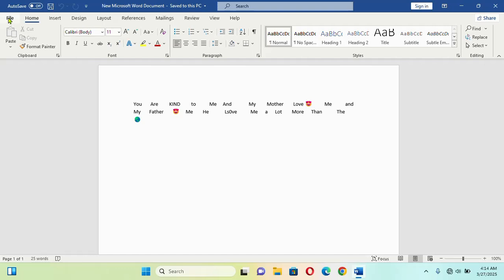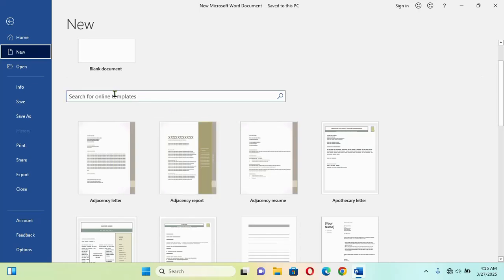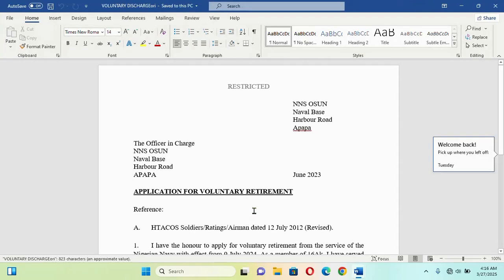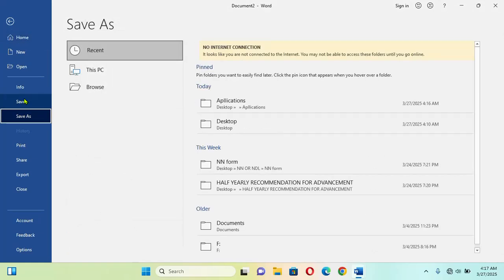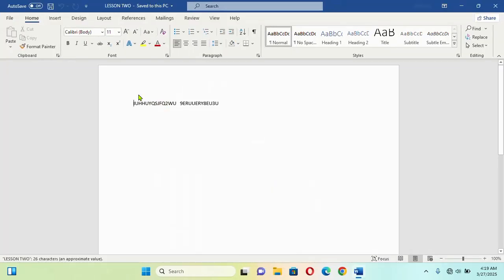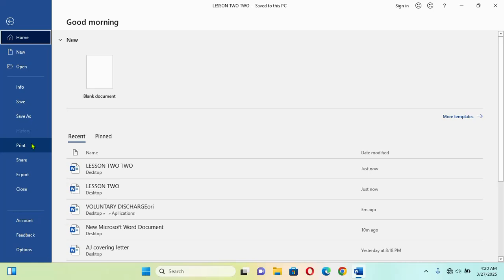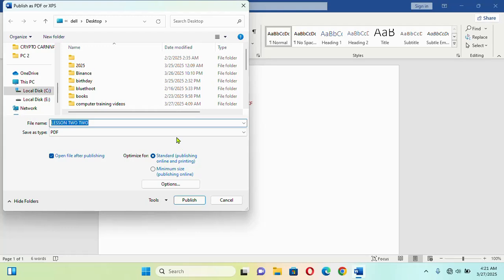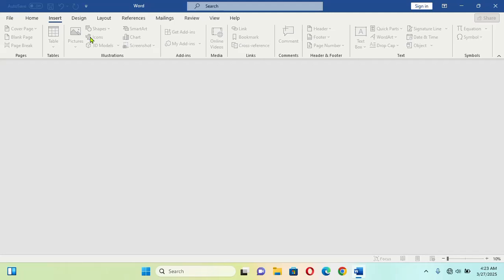Microsoft word tutorial Lesson 1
In this tutorial video you will learn about all the features under File in Microsoft word. such as:
new, open, save, save as, export ect